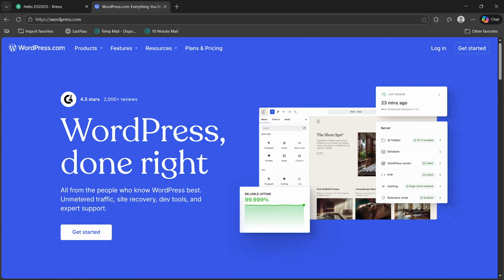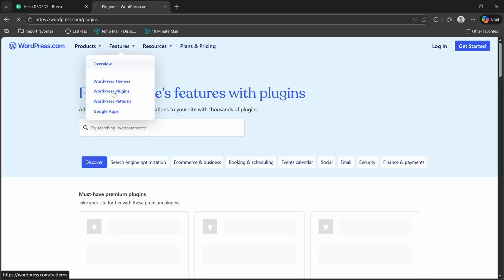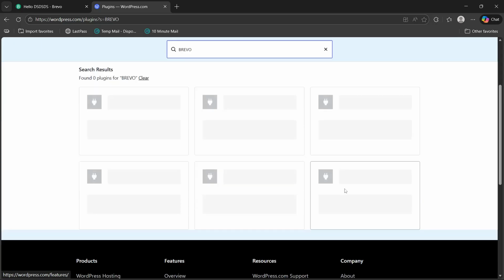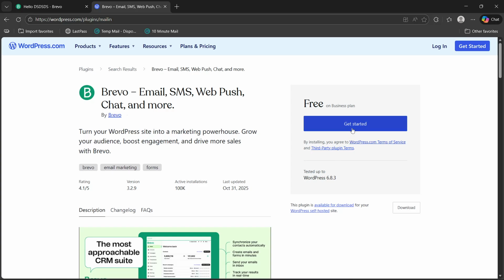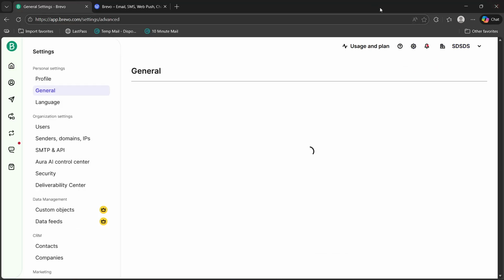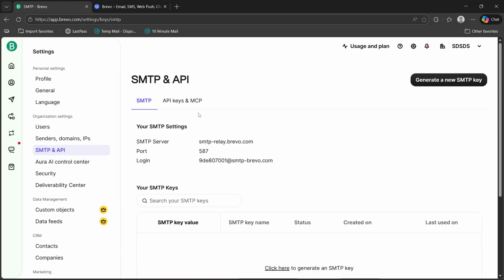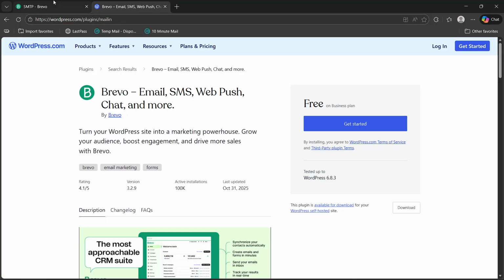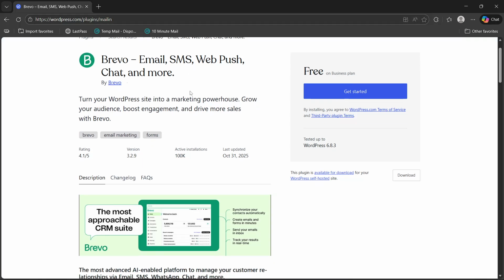How to Connect Brevo With WordPress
In this video, I'll show you how to connect brevo to wordpress easily. The method is very simple and clearly described in the video. By following all the steps in the video, you'll be able to easily learn how to connect brevo to wordpress easily.